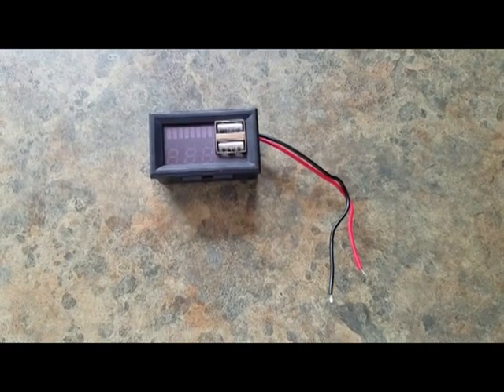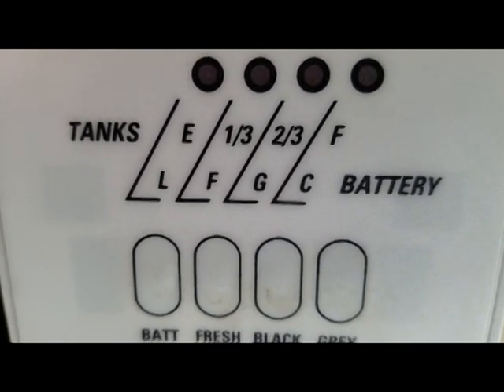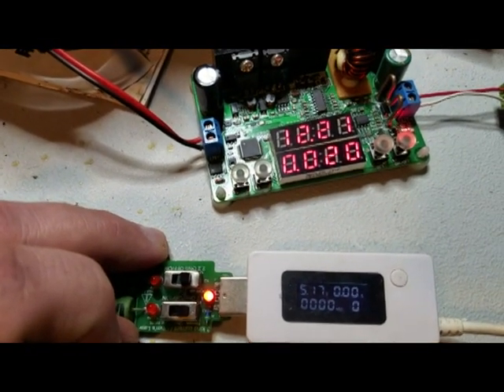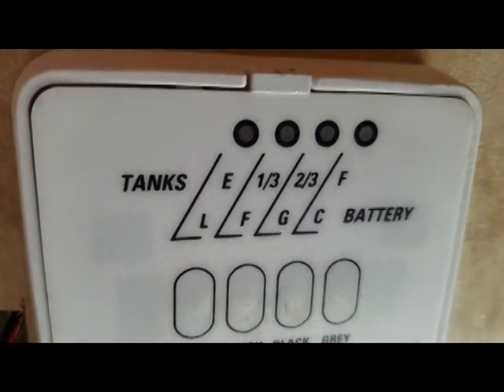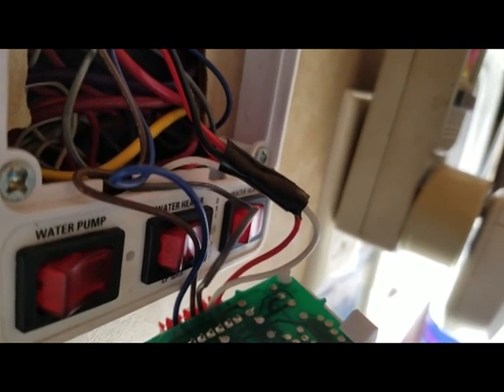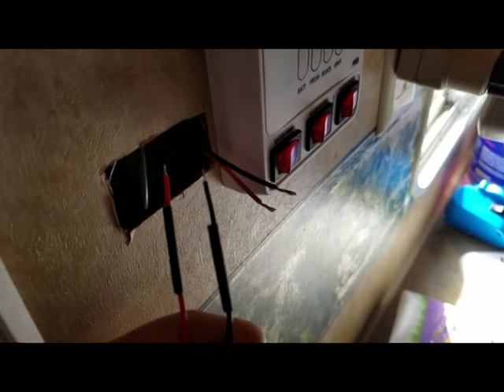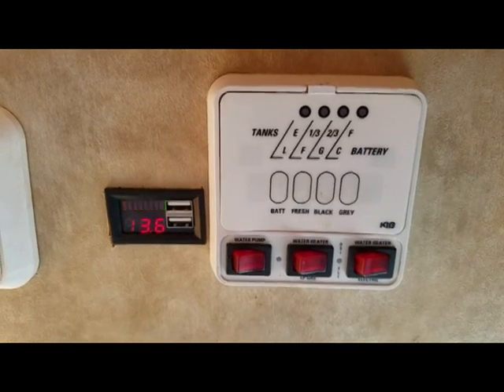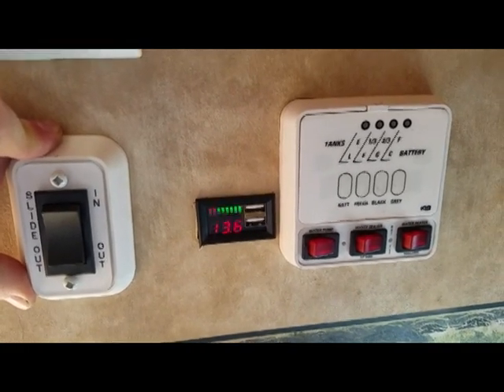Installing 12V Bargraph Voltmeter with USB ports in RV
In this video, I install a 12V bargraph/digital voltmeter into an RV.  The meter draws a miniscule 17ma when not using the USB ports, so it does not defeat its own purpose by adding much drain to the battery -- technically, it would take a year of continuous display to drain a 100AH RV battery (actually more, considering Peukert formulae, but let's not get nerdy...  -er?).